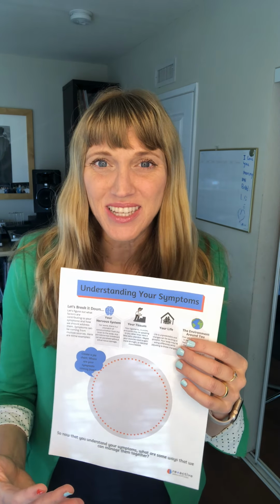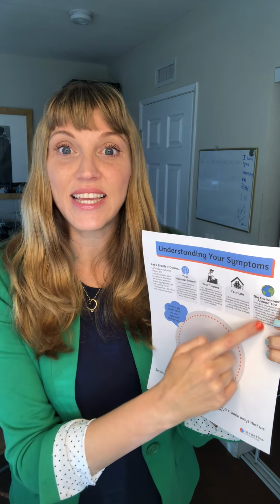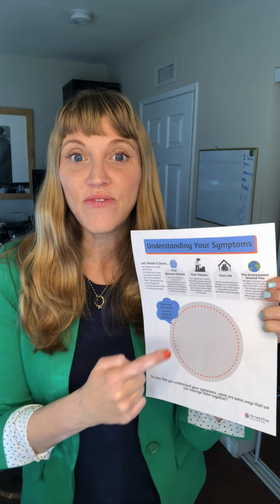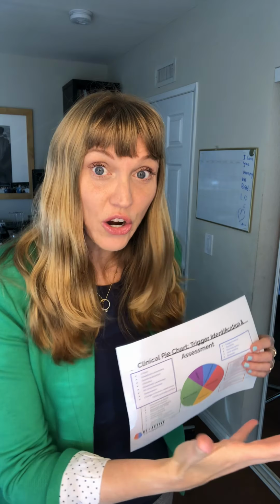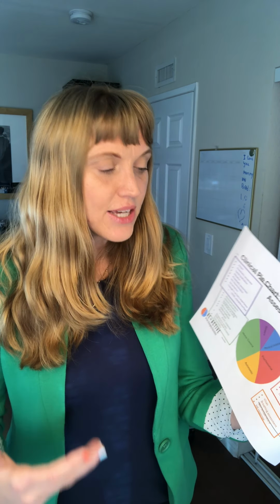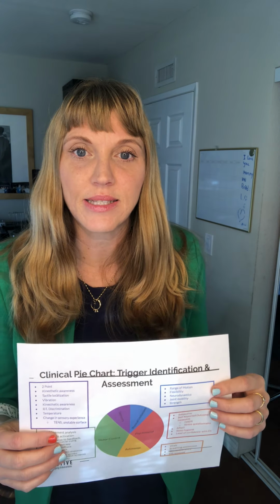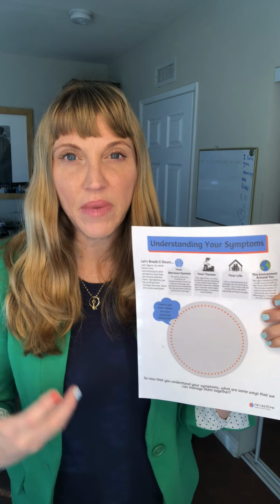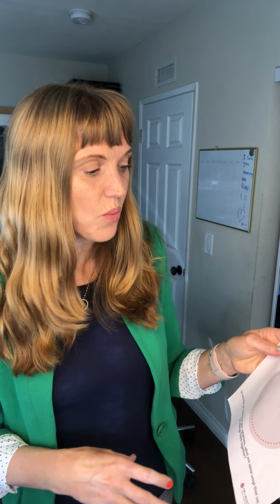Where do I start series part 1: The Pie Chart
In our Where Do I Start Series we walk through simple ways to get started when you are faced with a complex case in physical therapy.  In this first video we talk through our awesome pie charts as a way to help you understand the person in front of you.

This content (the video, description, links, and comments) is for education and informational use only.  It is not intended to substitute for professional medical advice, diagnosis or treatment. This content should not be used to self-diagnose or self-treat any health, medical, or physical condition. Always seek the advice of your physician or therapist with any questions you have regarding a medical condition.  Don’t use this content to avoid going to your own healthcare professional or to replace the advice they give you. Consult with your healthcare professional before doing anything contained in this content. Re+active physical therapy and wellness disclaims any and all liability to any party for any direct, indirect, implied, punitive, special, incidental or other consequential damages arising directly or indirectly from any use of the content, which is provided as is, and without warranties. Want to work with us?  Apply to our integrated programs.